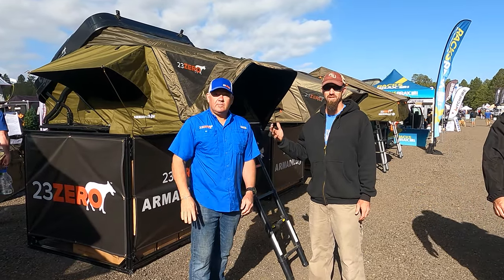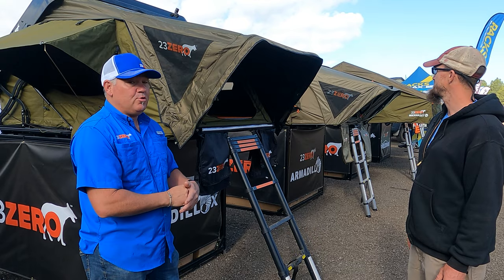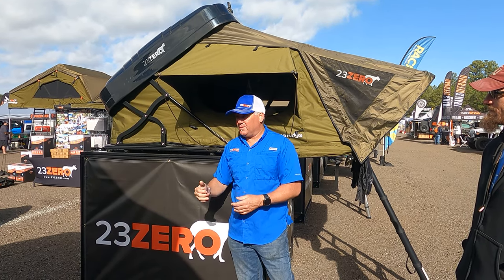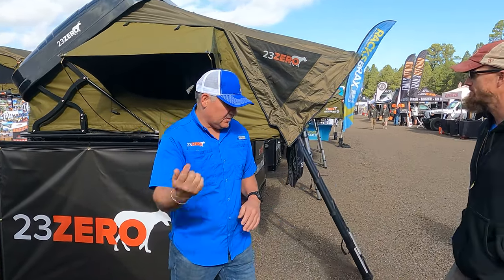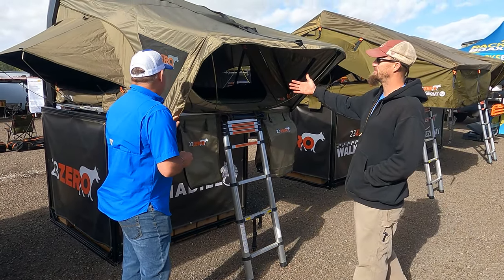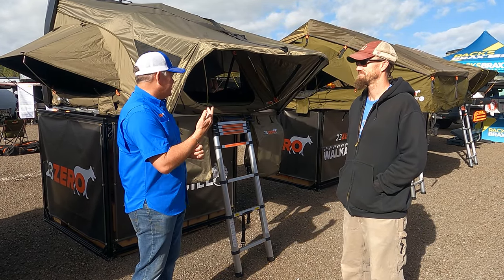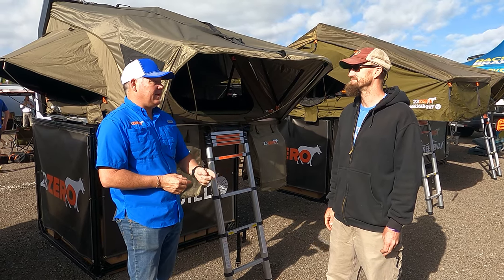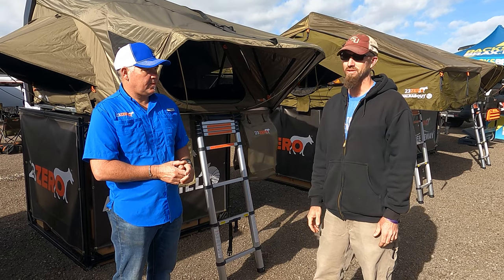23Zero New Armadillo Tents - Overland Expo West 2022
We got to talk to Justin from 23Zero about the new Armadillo Tents. It was great meeting up with them and seeing the new products!

4Runner Upgrades

@trdstylewheels - 17" Black TRD wheels
 @BFGoodrich           - 285/80/r17 KO2
 @RedarcElectronics    - Tow Pro Elite
 @Victory 4x4           - Full-length Roofrack
 @ICON Vehicle Dynamics   - 3" Icon Vehicle Dynamics suspension stage 4

Trailer

 @Xpedition Trailers   - Custom built Voyager
@xgridcampers- Off-road Trailer Dealer
 @23Zero       - Kabari, Peregrine 270 awning
​ @Timbren Industries        - 4inch lift axle-less axle with matching 4Runner hubs
@truma - C105 Fridge
@trek - 2x 24" roscoes, 20" roscoe, 12" pre-cliber
@ghost - fs7

Solar/Lithium build

  @Battle Born Batteries       - 4 x heated 100ah
  @Victron Energy     - Multiplus 3000watt inverter, Cerbo GX, Smart Solar Charger 100/50, Smart DC to DC Isolated Charger 12/30, Smart battery shunt 500amp, BMV-712
   @Lion Energy      - 2 x 100 watt 12v ground solar panel suitcases, Safari LT
  @BLUETTI Official    - EB70S and PV200

extreme towing 4x4 towing 4wd towing wheel lift off-road off road expedition trailer voyager xgrid campers xpedition trailers overland off-grid boreas teardrop tear drop opus x entire tiger moth tigermoth rks mission turtleback turtle back patriot off grid road adventure offroad overlanding camping gear travel small best lightweight overlander overlanders toyota 4Runner t4r full-time rv travel the world tiny living motorhome offroad rv rving rv life camper campers vlog minimalist minimalists family fun battle born redarc victron energy bluetti lion energy truma timbren suspension axle-less lift independent bfgoodrich tires midland radios gopro trek ghost mountain bike mtn family of 6 4 wheel drive off-road fails failure adventure adventures exploration exploring Family fun 23zero 23 zero